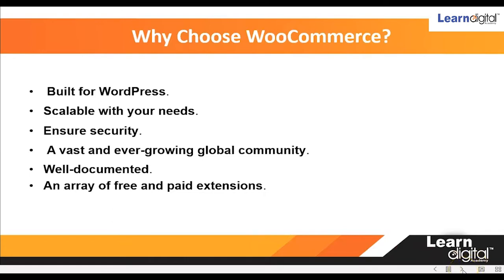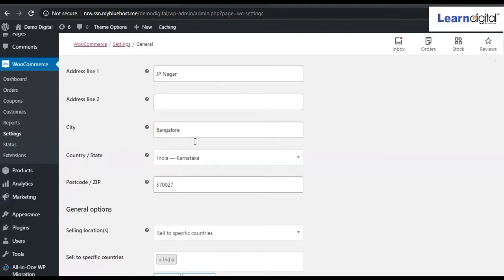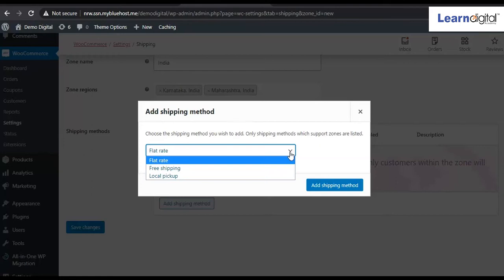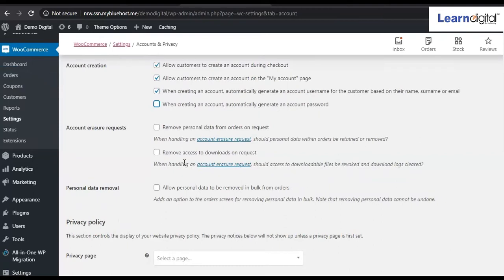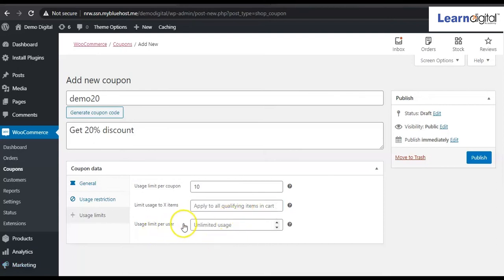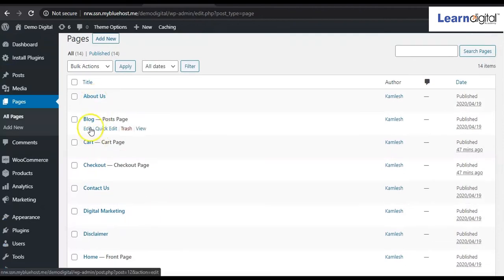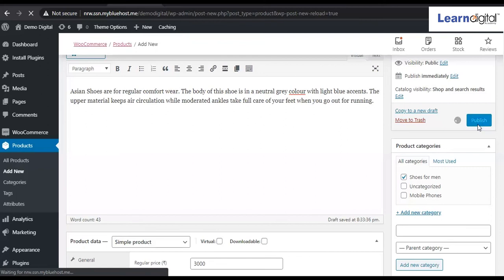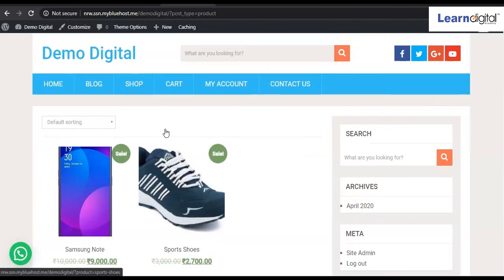How to Develop E-Commerce Website | E-Commerce Store & Development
Hello Everyone,
How to Develop an E-Commerce Website | E-commerce Store & Development

What is WooCommerce             1:34
Why Choose WooCommerce    2:33
Installing and activating WooCommerce Plugin                    3:18
Setting up WooCommerce        4:03
Practical view Create E-Commerce website In Wordpress  4:53
General Setting of WooCommerce 10:00
Tax Setting for Your Online Store 12:25
Products Setting in WooCommerce 13:18
Shipping Setting for ECommerce Website 15:30
Payment Setting for your website 20:00
Accounts & Privacy Setting 22:13
Email Option For ECommerce Website 24:28
How to Create Coupons For your Ecommerce Website 25:19
How to Add Products to your ecommerce website 31:58